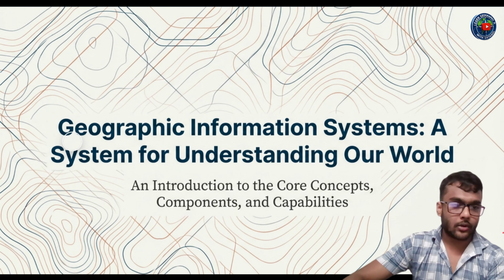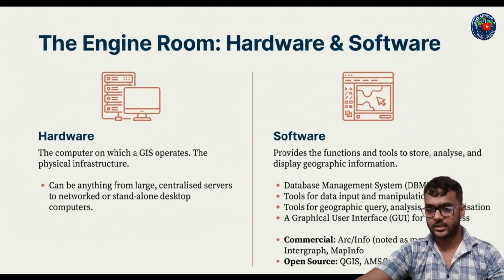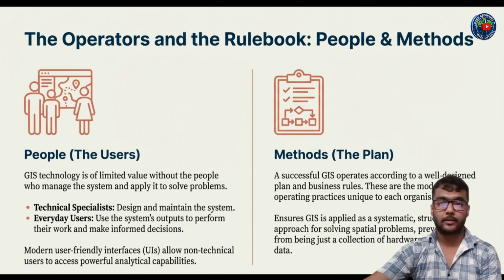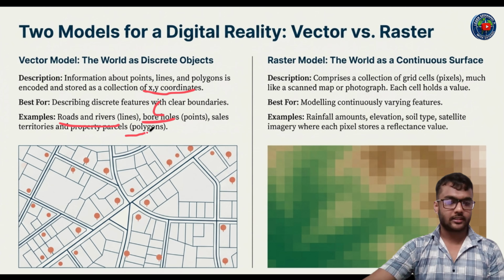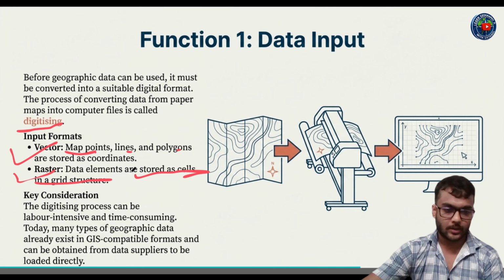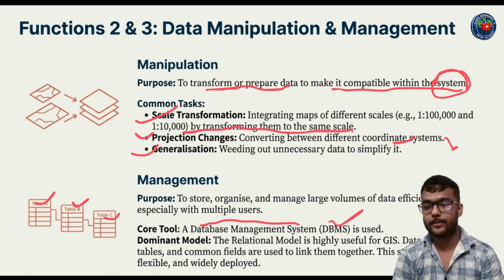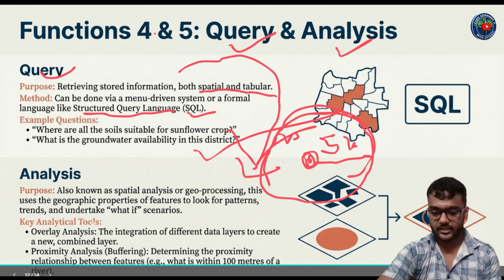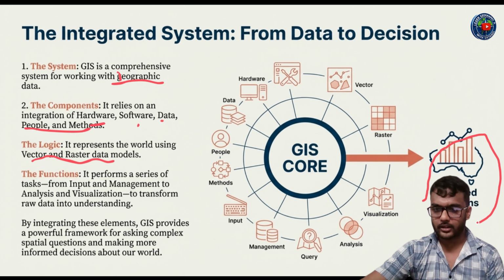Basic Concepts of GIS | Learn Geography with Shyamal | UGC NET JRF | UPSC | 2025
Unlock the fundamentals of Geographic Information System (GIS) in this comprehensive session designed for UGC NET JRF, UPSC, SSC, State PCS, and all Geography learners.
In this video, we explore the core concepts, components, functions, and applications of GIS with simple explanations and real-world examples.

📚 Join the Learn Geography with Shyamal community for more classes!